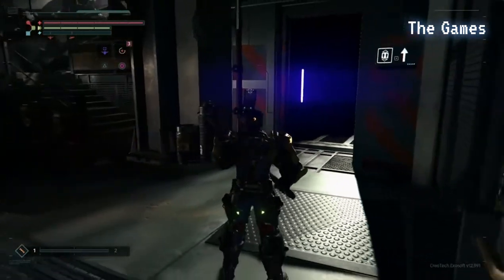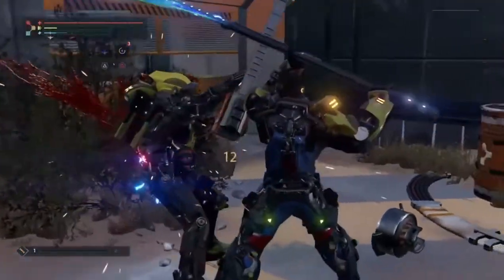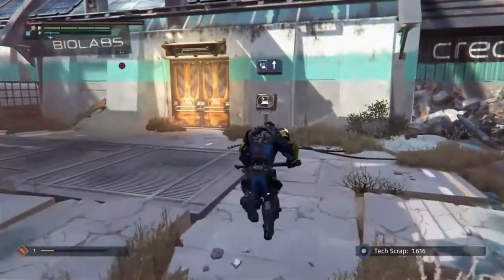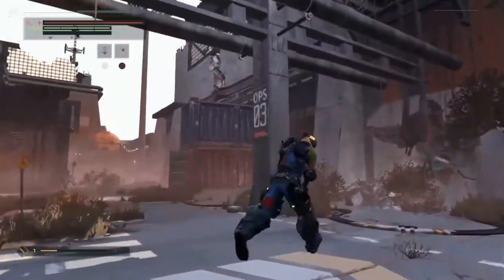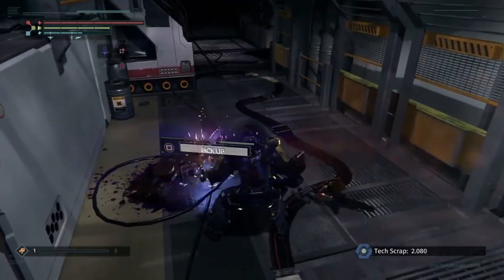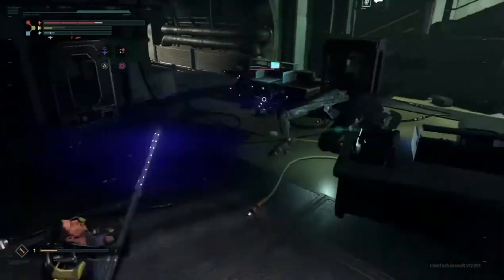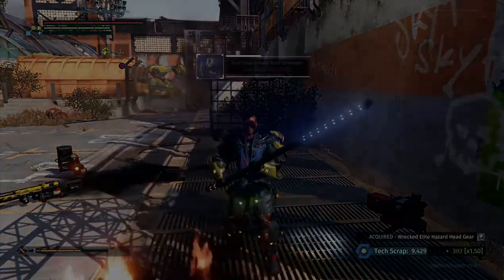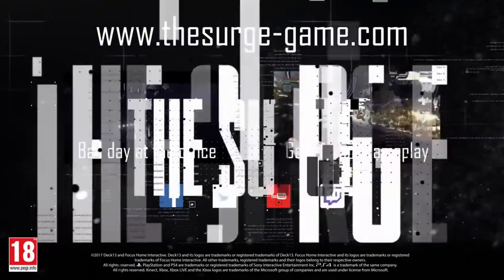Doom Eternal -14 Min Gameplay (1080p 60fps)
BATTLEMODE is DOOM Eternal’s all-new 2-v-1 multiplayer mode. Developed in-house at id Software, BATTLEMODE features all the fast, frenetic and ferocious combat that defines DOOM’s single player. Fight across six unique arenas with 5 playable demons -- ALL future maps and playable demons will be free for all players.

Play as either a fully loaded DOOM Slayer, or on a team of two player-controlled demons. The Slayer and the demons’ objective may be the same – destroy the other side – but their playstyles are entirely different. Which side will reign victorious? Find out in BATTLEMODE when DOOM Eternal launches on March 20, 2020.